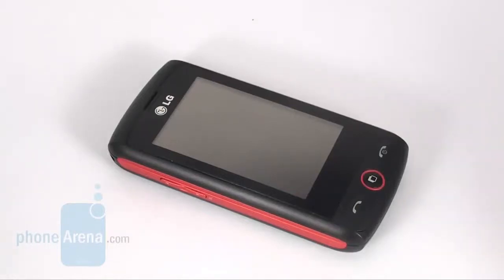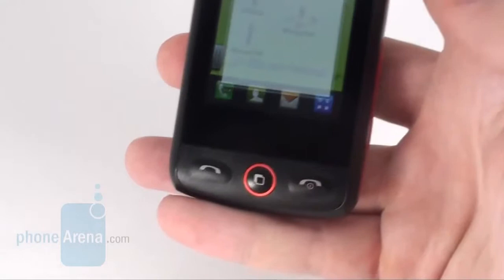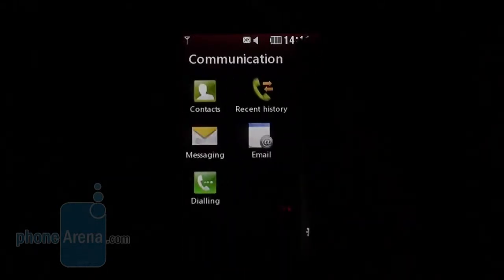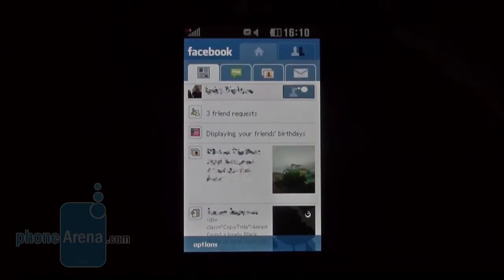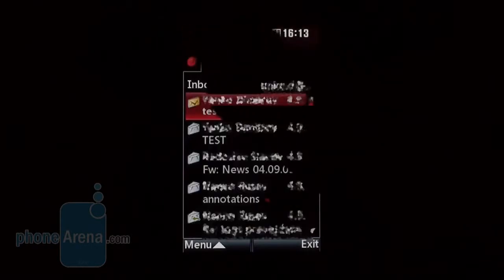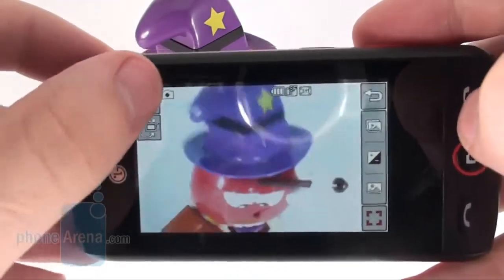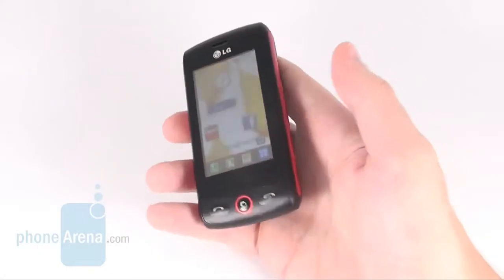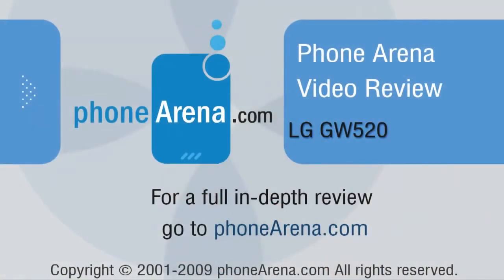LG GW520 Review